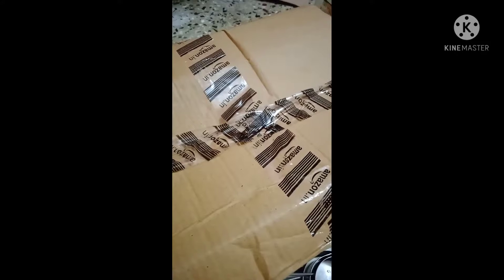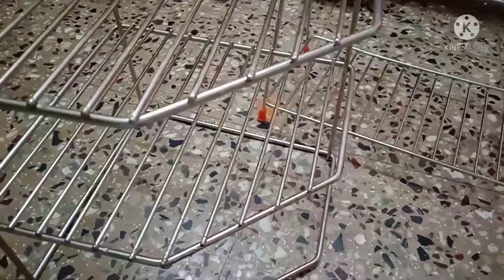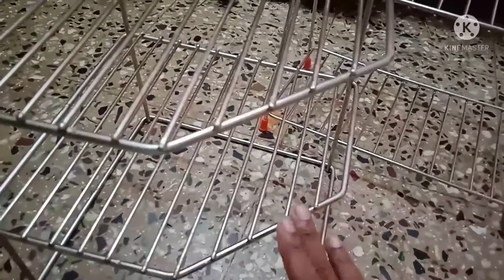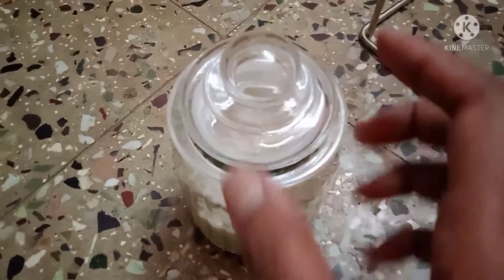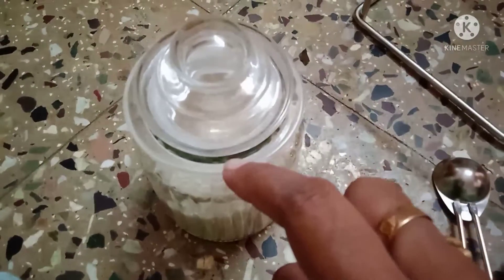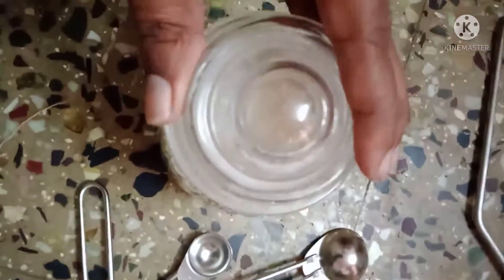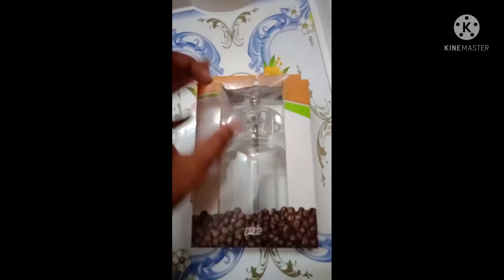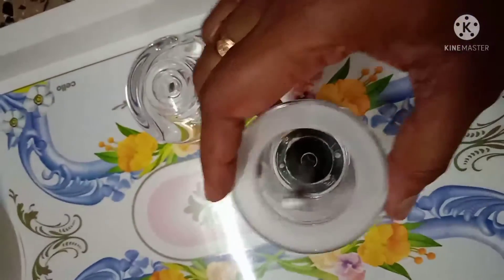Shopping 🛍️💸haul, four useful products from Amazon under 399, Products display with review